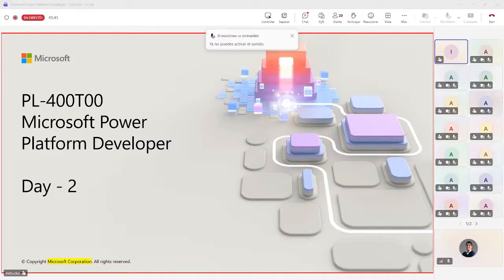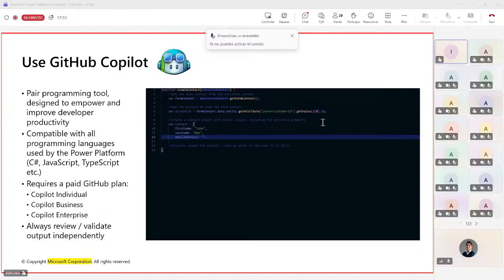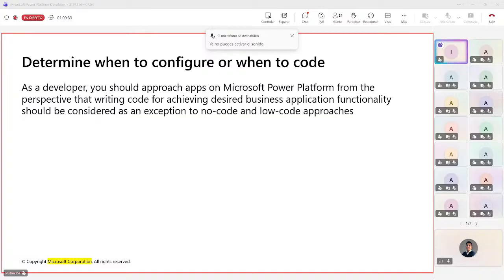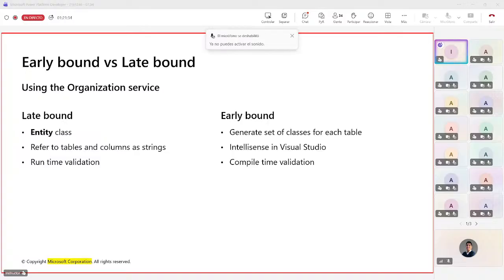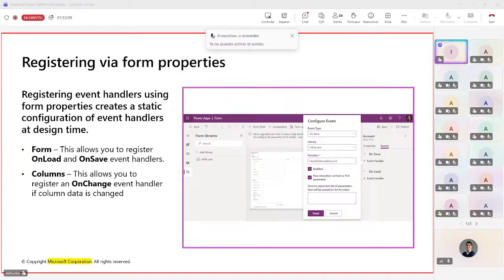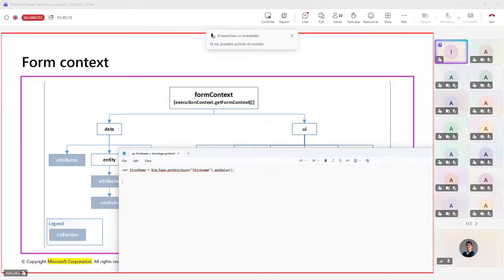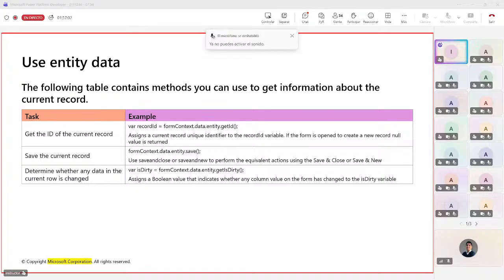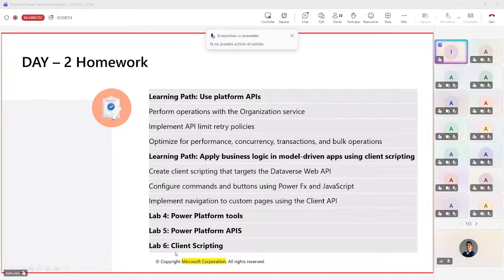2026-04-07 | PL-400 Microsoft Power Platform Developer